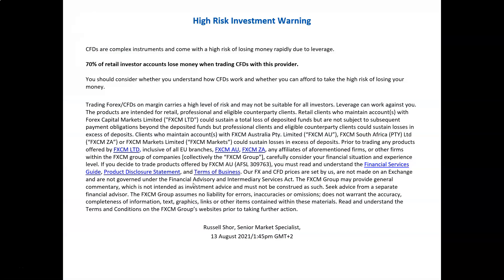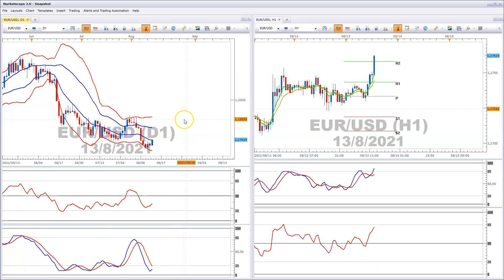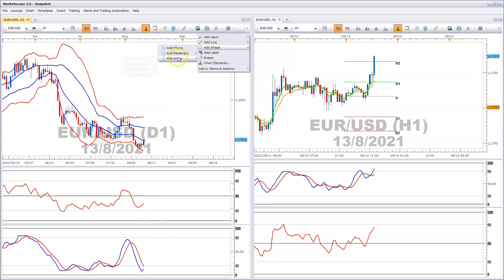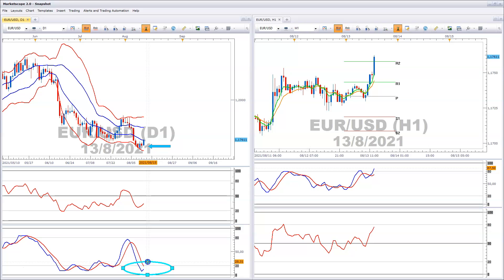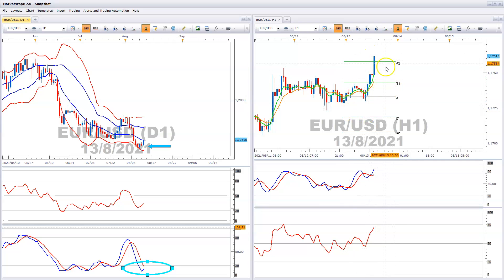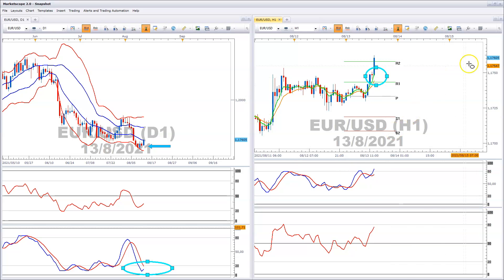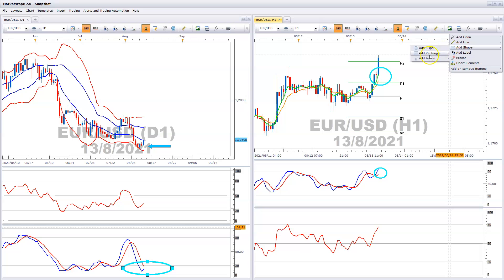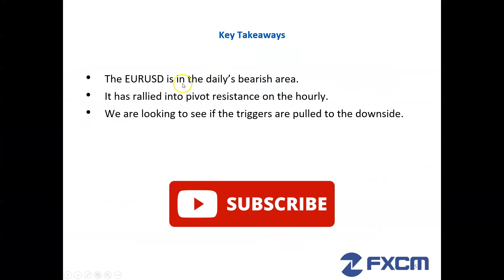EURUSD Rallying to R2 on hourly; may be targeted by sellers